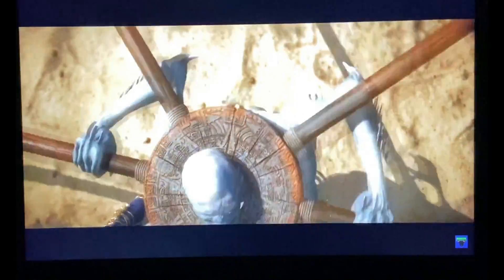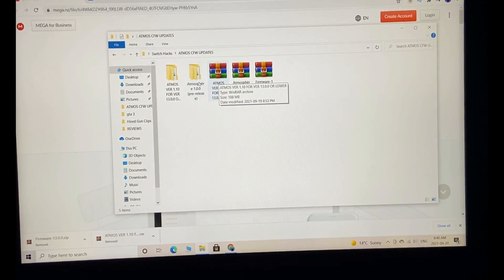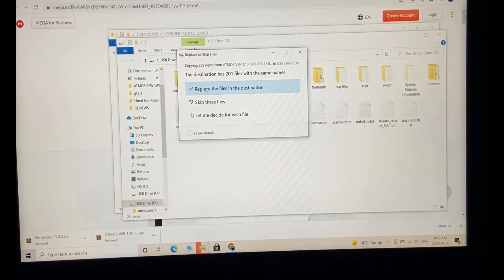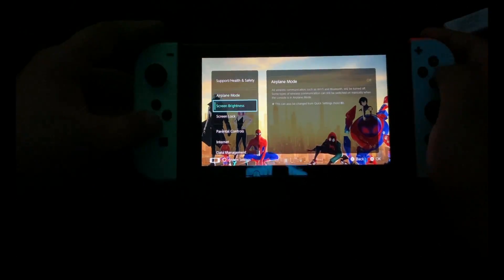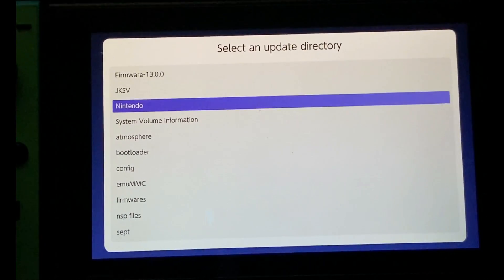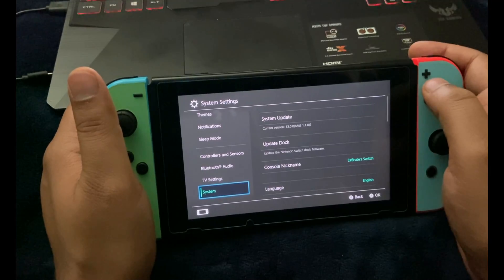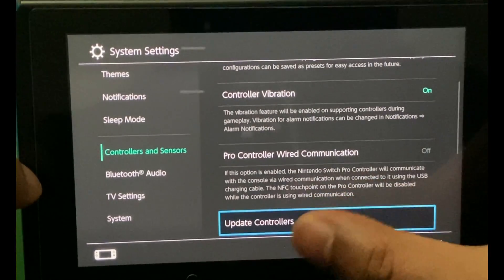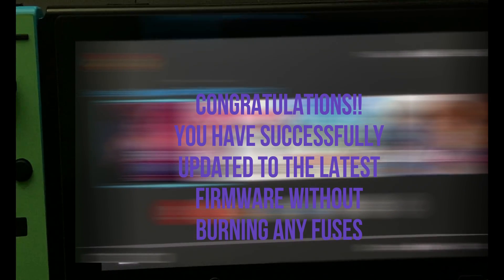UPDATING ATMOSPHERE & SWITCH FIRMWARE TO THE LATEST VERSION & JOYCON UPDATE TUTORIAL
THE LATEST FIX FOR THE UPDATE THAT BREAKS THE CFW IS HERE
I WILL SHOW YOU GUYS HOW TO UPDATE THE OFW TO IT'S LATEST VERSION WITHOUT BURNING ANY FUSES. WHICH MEANS THAT YOU CAN DOWNGRADE YOUR FIRMWARE SHOULD YOU NEED TO DO IT. EVERYTIME YOU UPDATE YOUR OFW THROUGH NINTENDO'S SERVERS A FUSE GETS BURNED(IDK HOW MANY FUSES ARE THERE IN THAT HANDHELD) WHICH BASICALLY LOCKS THE SYSTEM OFF FROM DOWNGRADING.

IF THIS IS YOUR FIRST ATTEMPT TO UNLOCK THE TRUE POTENTIAL OF YOUR SWITCH THEN YOU CAN ALSO USE THIS VIDEO AS A JB TUTORIAL.

LINKS

ERROR FIX ( IF YOU GET IT)
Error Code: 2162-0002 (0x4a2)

PUT IN YOUR SDCARD  ATMOSPHERE  CONTENTS  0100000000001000 (FOLDER)

THIS TUTORIAL WILL BYPASS THAT AND WILL ALSO SHOW YOU THE UPDATE IN THE BEST WAY POSSIBLE! ALSO I WILL BE SHOWING SOMETHING EXTRA BECAUSE YOU GUYS DESERVE THE BEST!!

DRBRUTE ALWAYS MAKE SURE HIS VISITORS GET THE BEST FROM THE REST.

WATCH IT IN 4K
IF YOU FOUND THIS VIDEO USEFUL PLEASE MAKE SURE TO LIKE&SUB

BGM Dead By Dawn BY Karl Casey @ White Bat Audio